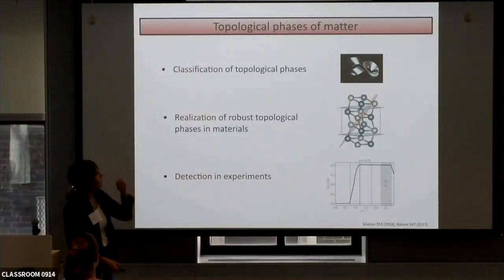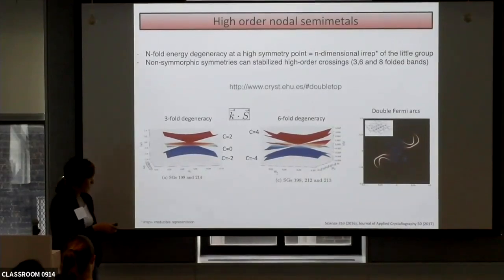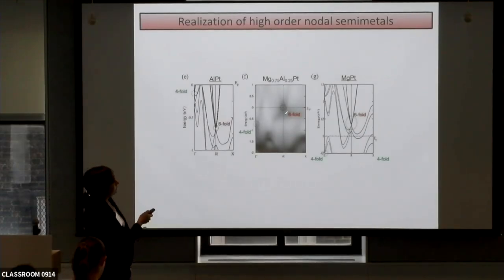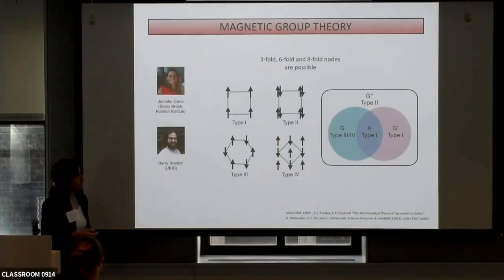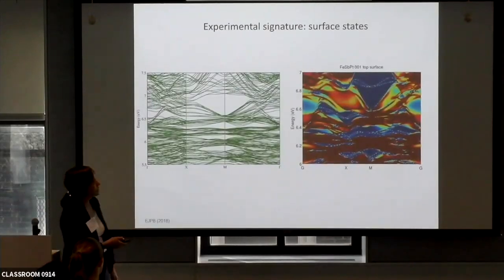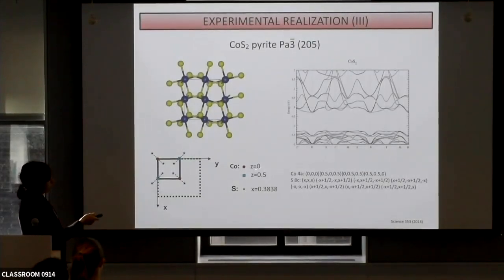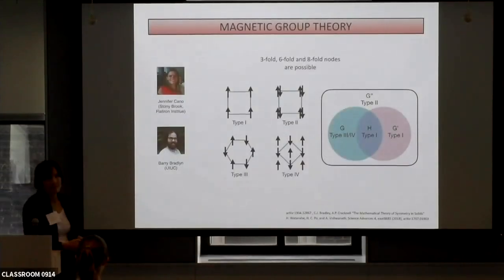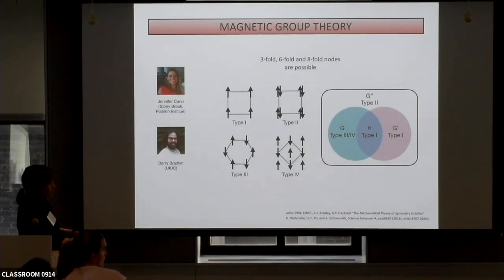Young Research Leaders in Topological Materials and Beyond - Maia Garcia Vergniory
Maia Garcia Vergniory: Topological semimetals, from theoretical prediction to experimental realization